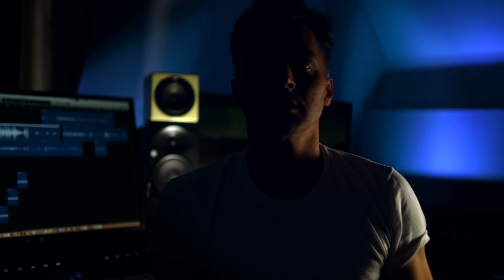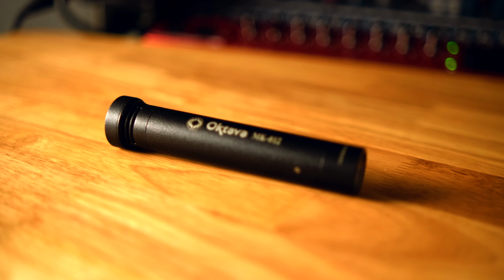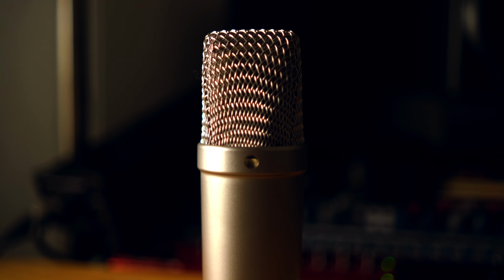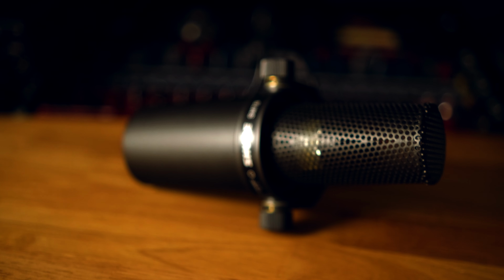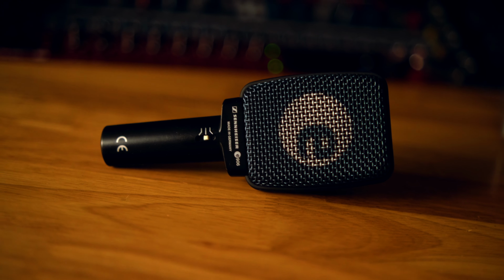Focusrite Scarlett vs Clarett & SM7 - which has the quality for dynamic mics on acoustic guitar?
What's the difference between the Focusrite Clarett and the Scarlett? We compare here with two condenser mics (Oktava MK-012 and Rode NT1a) and two dynamic mics (Sennheiser e906 and Shure SM7b). DAV BG-1 preamp also included as a reference. Aside from price, the level of clean gain from the Clarett makes it a clear winner, though the Scarlett holds its own and just about has enough performance for recording acoustic guitar with dynamics microphones. With condenser mics, the Scarlett does just fine. There are slight differences in character, and the Clarett has less noise.